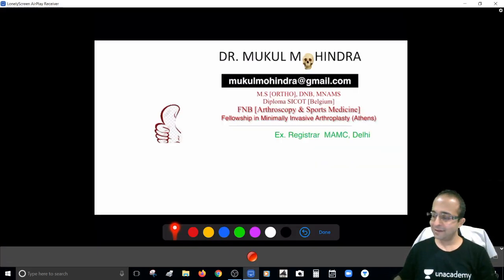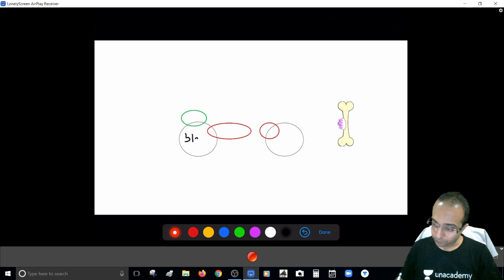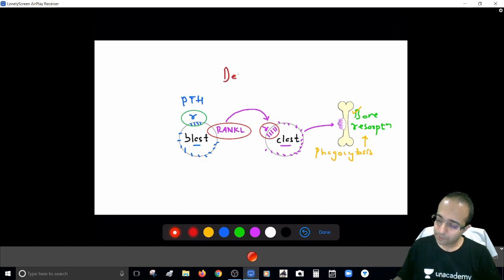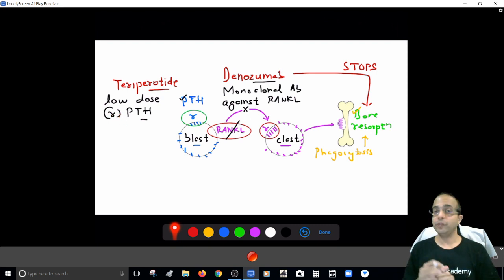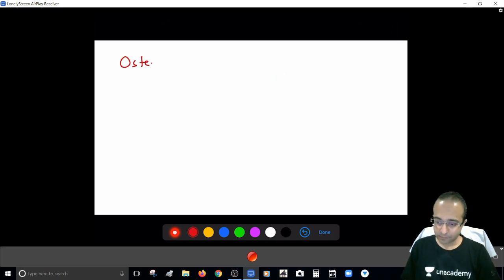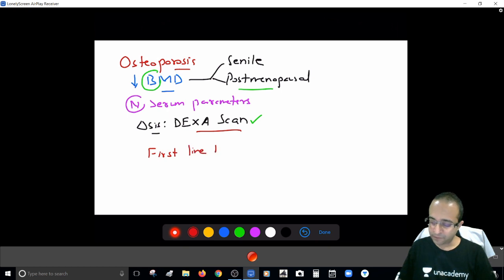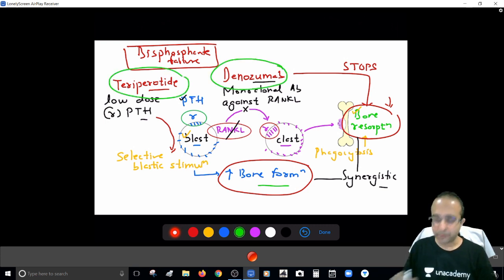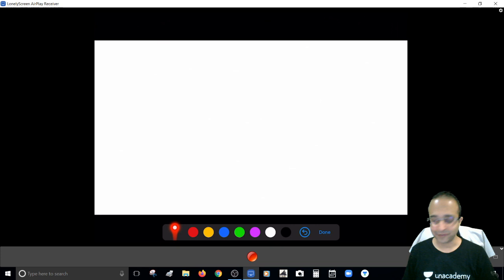Osteoporosis Latest Treatment Options | Orthopedics | Dr Mukul Mohindra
Watch Dr Mukul Mohindra discussing Osteoporosis Latest Treatment Options. This session will be helpful for the students appearing for the upcoming NEET PG exam

Dr. Mukul has done MBBS from Dayanand Medical College where he was conferred the title of 'Best Graduate'. He specialized in Orthopaedics from Pt. BD Sharma, PGIMS Rohtak. Thereafter, he served as a Senior Resident at Maulana Azad Medical College, New Delhi.

For more interesting FREE content, head over to Unacademy Special Classes

To prepare for NEET PG, INICET, FMGE, or NEXT with Dr.Mukul and other amazing educators, join the Unacademy platform.

1. Unlimited access to Live and Recorded Classes
2. Learn from India’s Top Educators for medical
3. Access to dedicated DOUBT Sessions
4. Real-time interaction with best-in-class teachers
5. QBank with 25,000+ practice questions
6. Freedom to study on the device of your choice
7. Highly competitive Live Tests and Quizzes
8. Get Printed Notes with 12-month and above subscriptions (dispatch starts soon)